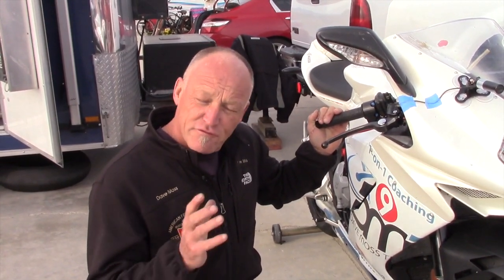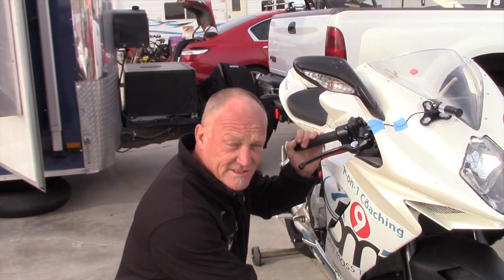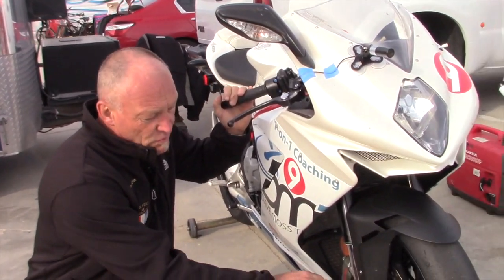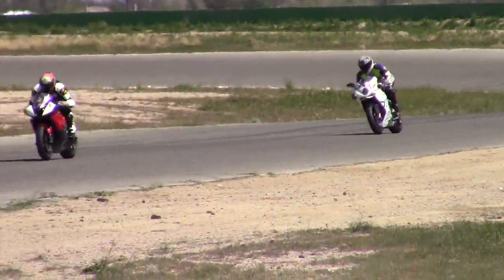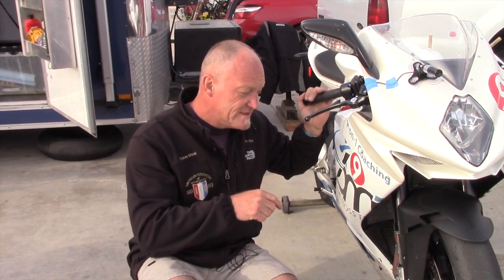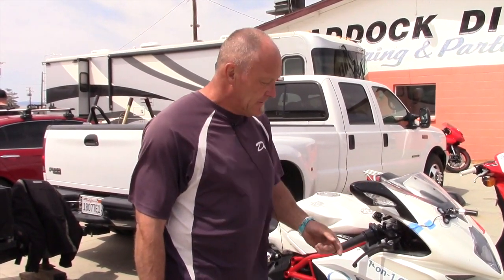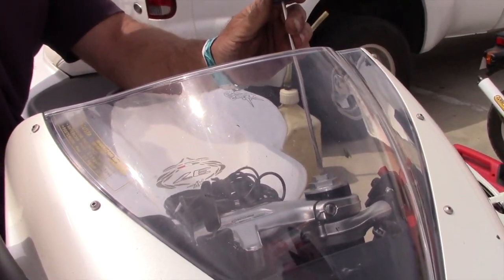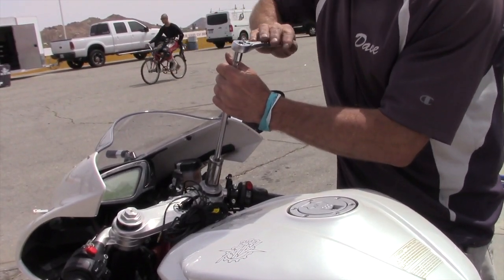Bottomed Out Motorcycle Forks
You can bottom out your forks in several ways.  In this video we discover the solution adequate in one situation is inadequate in another.  Life on 2 wheels does require more diligence, intelligence, and skill.  You're up to the task.